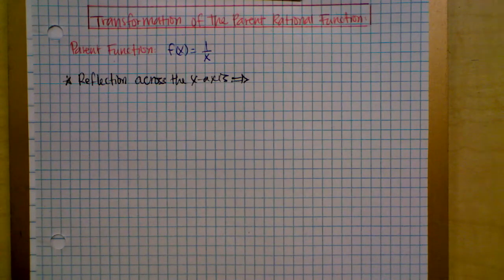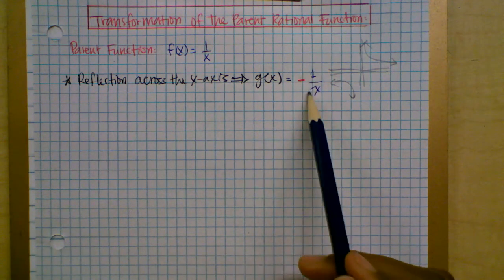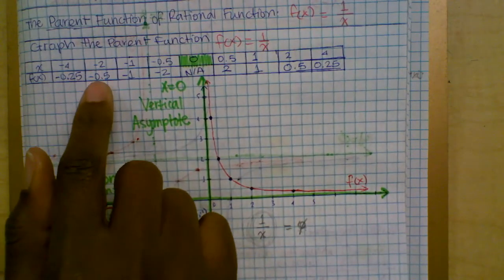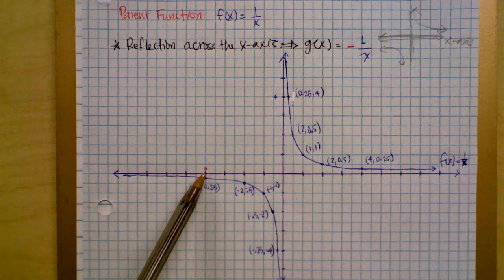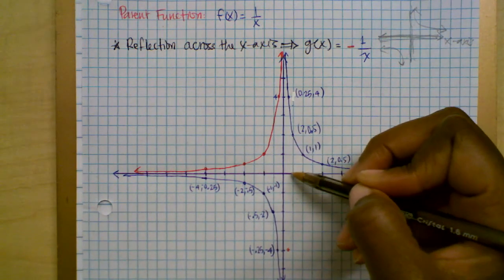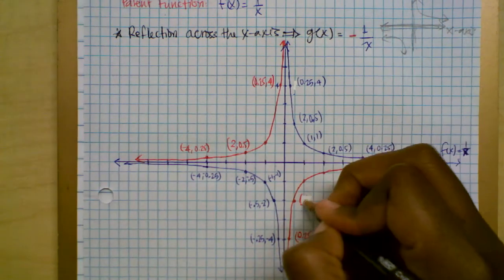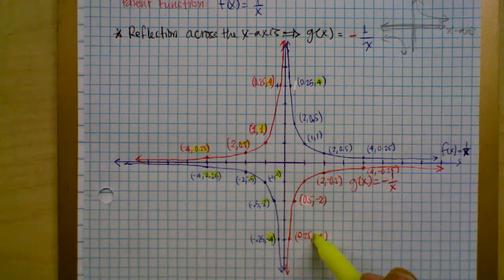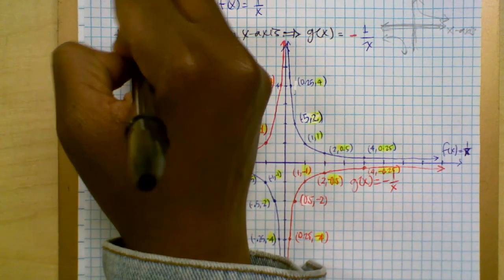Transformation of the Rational Function: Reflection Across the X-axis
In this video, I am teaching you how to describe the "Reflection Across the X-axis".